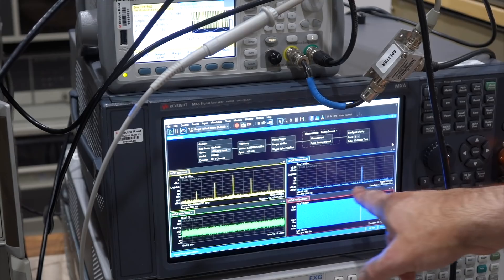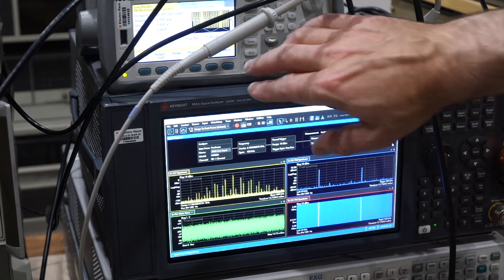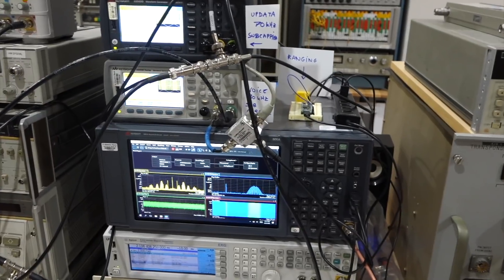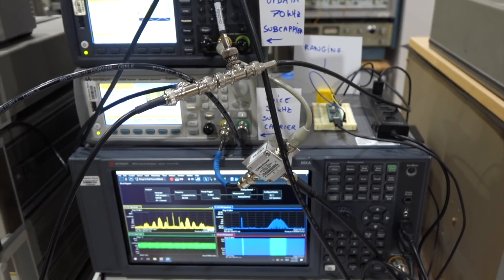Apollo Comms Part 15: Combining Voice, Data and Ranging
We demonstrate the full Apollo uplink with simultaneous voice, data and ranging, as seen and demodulated on the Keysight MXA signal analyzer. ElectroRent

00:00 Recap: Apollo's complex modulation stack
02:19 Running the Keysight VSA modulation analysis software
03:42 Phase modulation principle
06:02 Looking at the demodulated Apollo subcarriers
07:45 I added a tube to my spectrum analyzer!
08:04 Adding the ranging signal
10:18 Apollo's careful modulation weighting
11:19 Full Apollo uplink demo